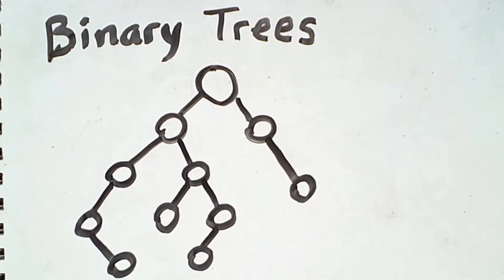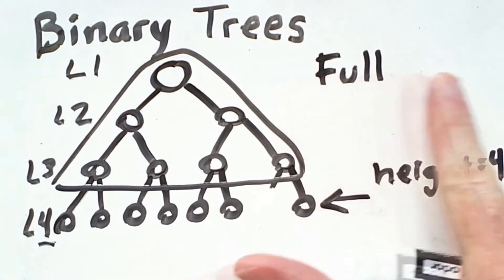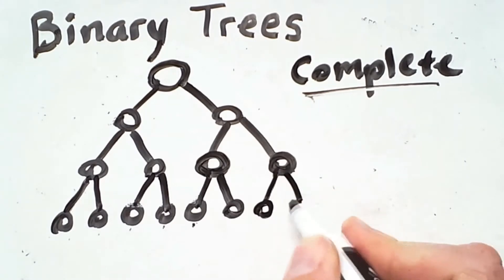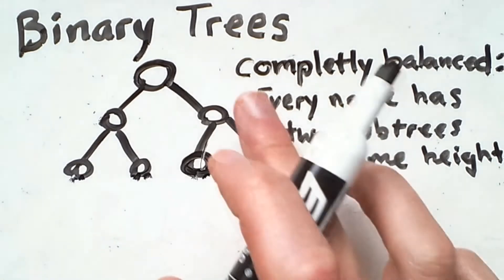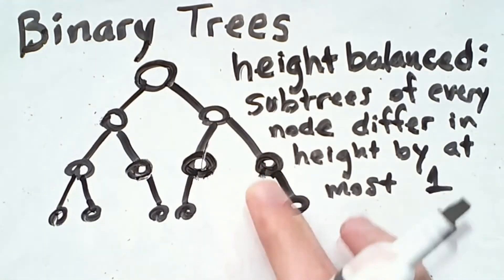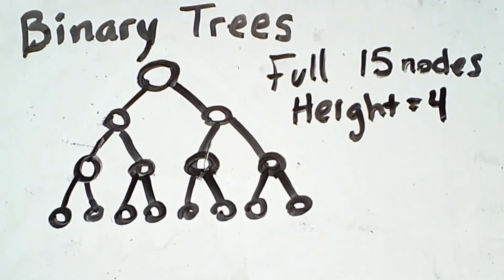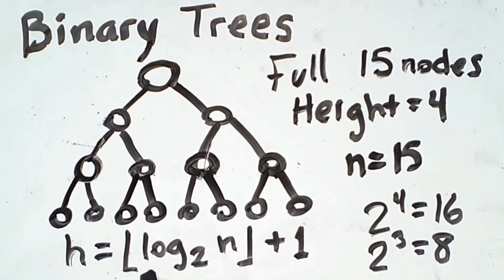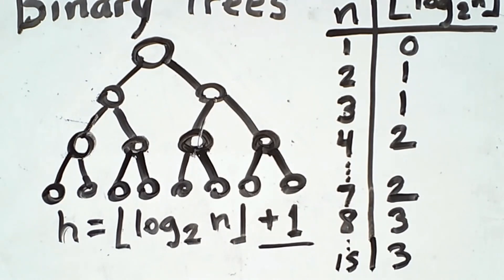Trees 2: Binary Trees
This video defines a binary tree data structure and presents terminology for discussing binary trees in the context of programming, as one would do in a data structures class.